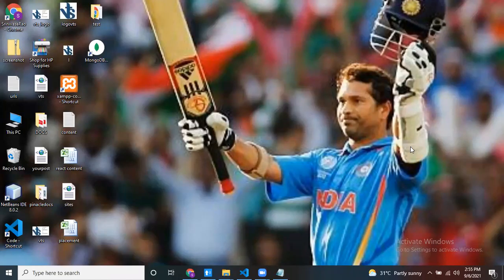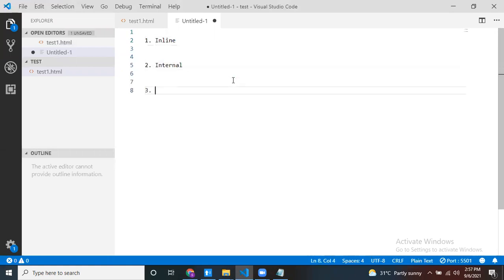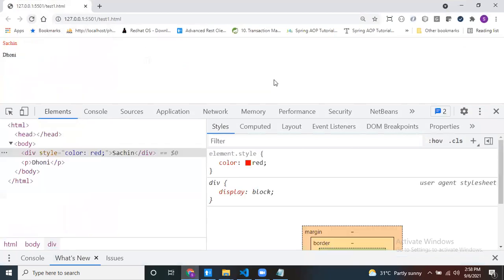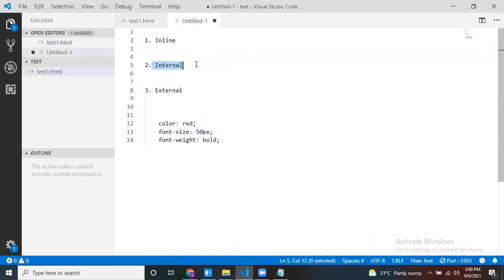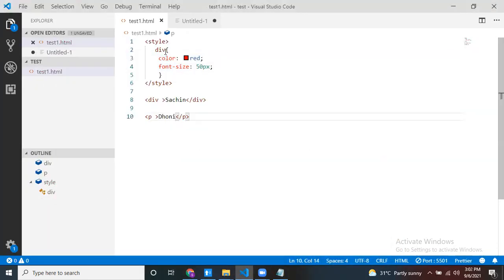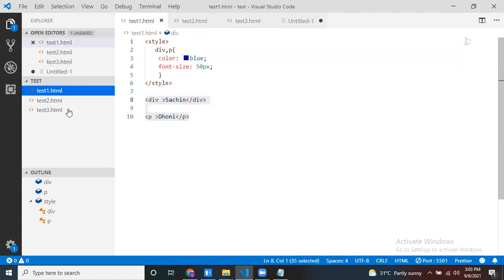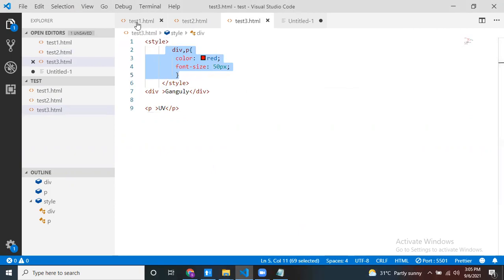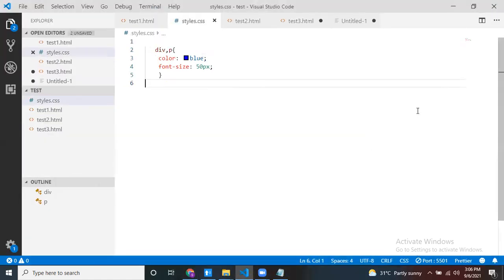How to apply styles in CSS ?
Explain about Inline, Internal and External styling